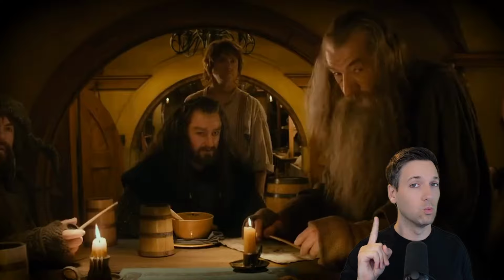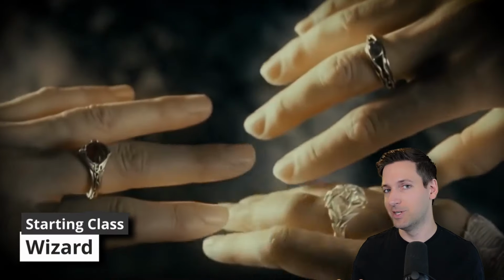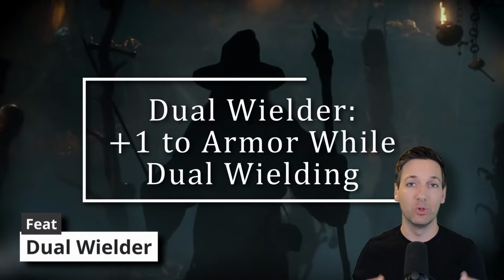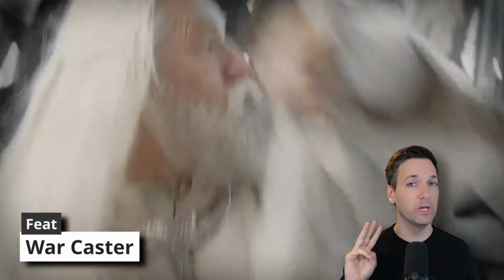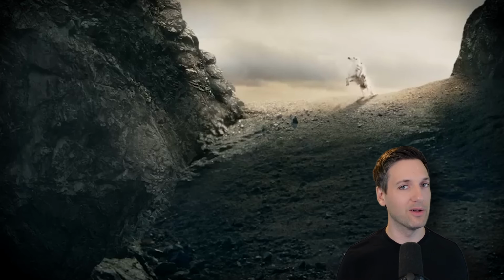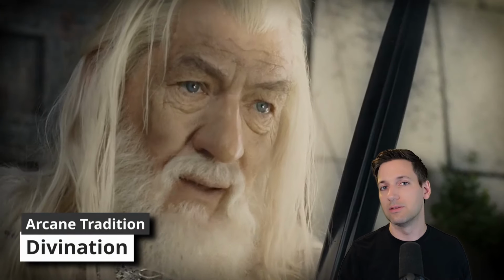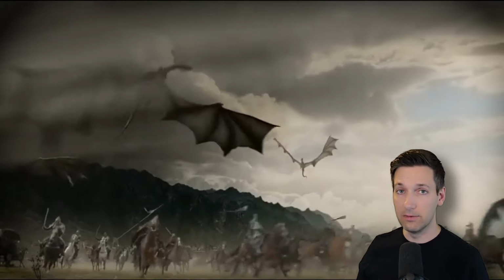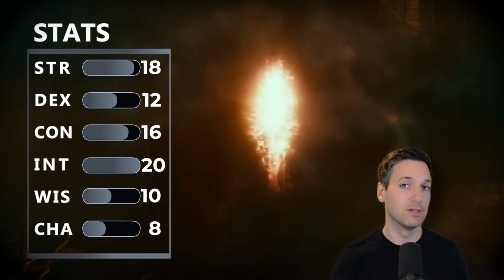How to play as Gandalf in D&D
Join us in this comprehensive guide on creating Gandalf from Lord of the Rings and the Hobbit in Dungeons & Dragons 5e. Start your adventure now!